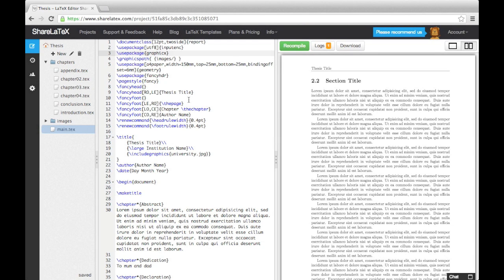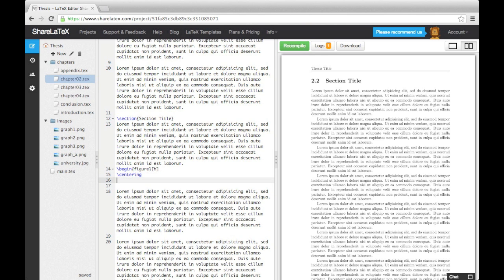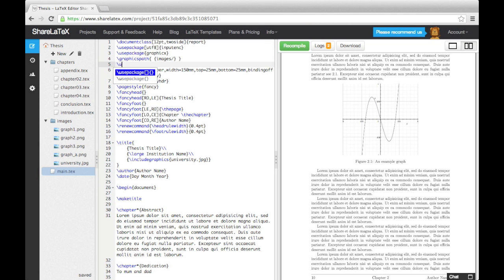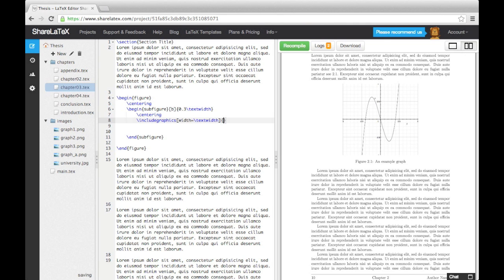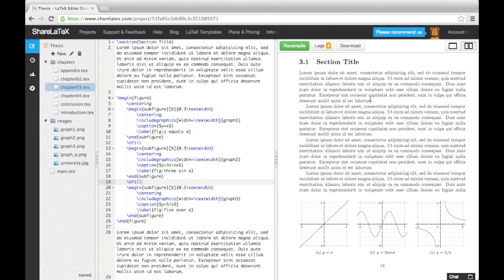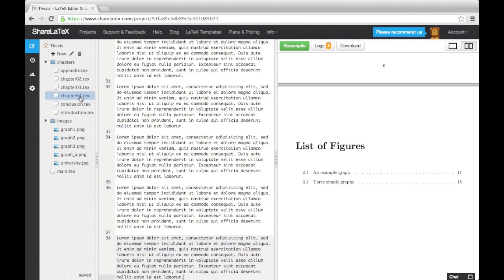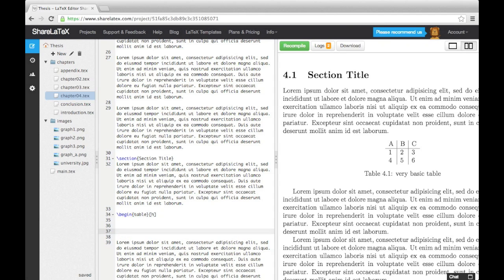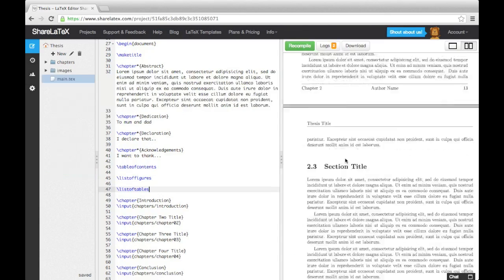How to Write a Thesis in LaTeX pt 3 - Figures, Subfigures and Tables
In this video series, we show you how to create a thesis using LaTeX. In this video we look at using images and tables in a thesis. We talk about figures, subfigures, tables and subtables.